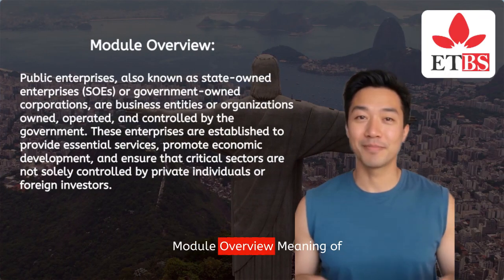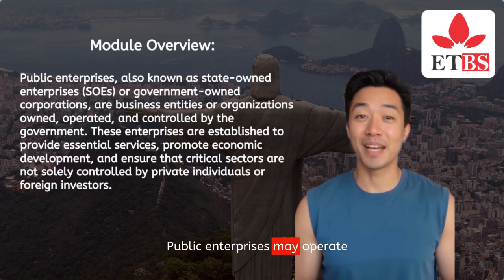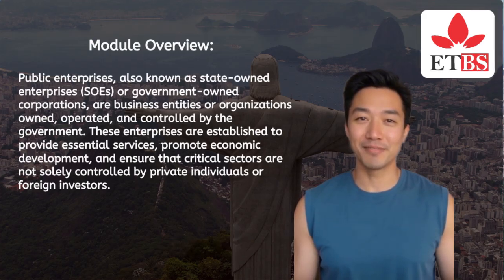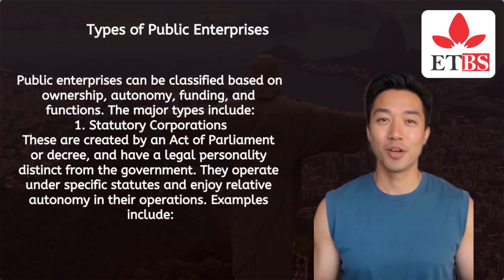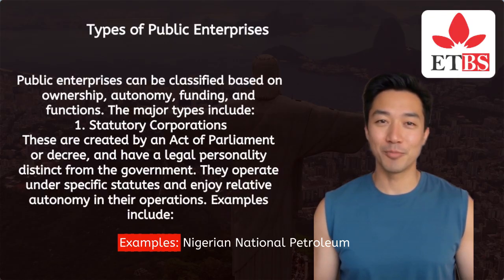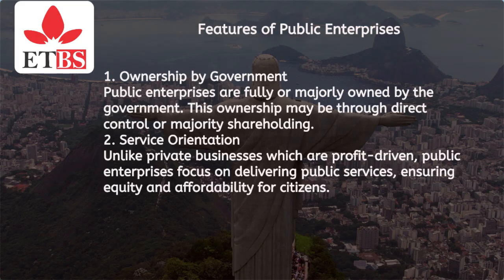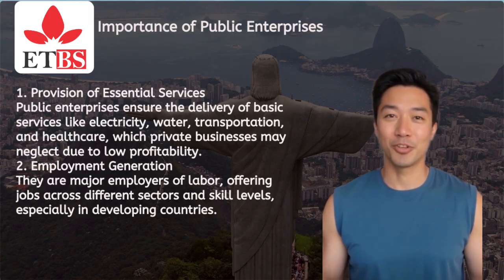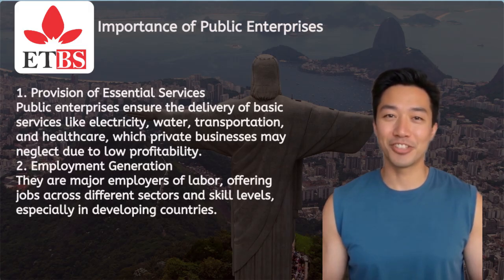BUSINESS STRUCTURES AND LEGAL FORMATION Module 4 Public Enterprises; Meaning, Types, Features, and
Module Overview
Meaning of Public Enterprises
Public enterprises, also known as state-owned enterprises (SOEs) or government-owned corporations, are business entities or organizations owned, operated, and controlled by the government. These enterprises are established to provide essential services, promote economic development, and ensure that critical sectors are not solely controlled by private individuals or foreign investors.
Public enterprises may operate at national, state, or local government levels, and are created through enabling legislation, such as acts of parliament or government decrees. While they may generate profits, their primary purpose is often service delivery, public welfare, economic stabilization, and strategic control over key industries like electricity, water, transport, oil and gas, education, and healthcare.
In countries like Nigeria, public enterprises played (and still play) a major role in national development, especially in sectors where private capital was either unwilling or unable to invest.